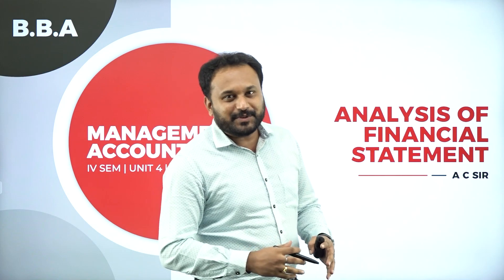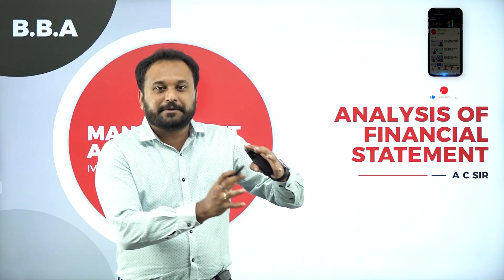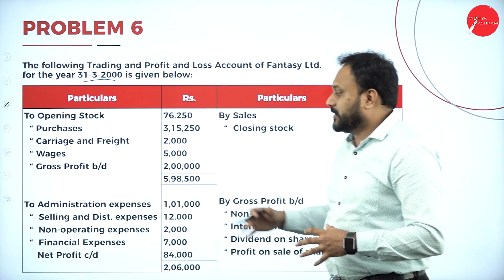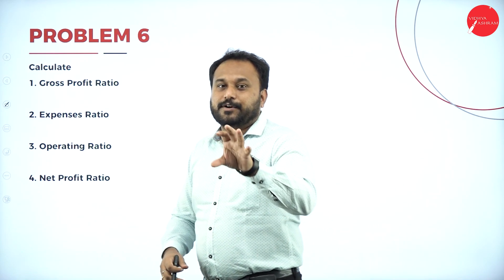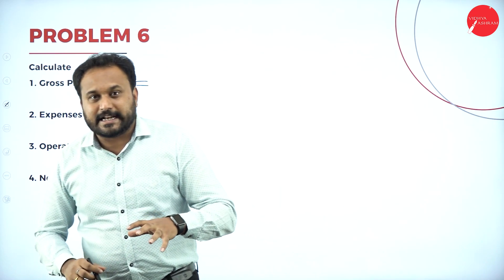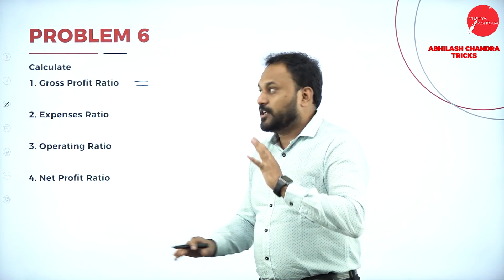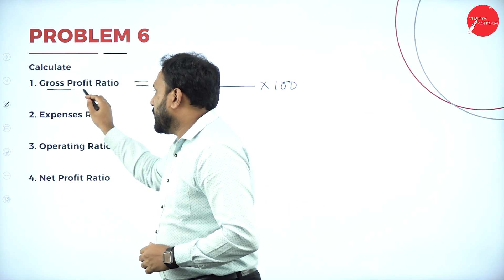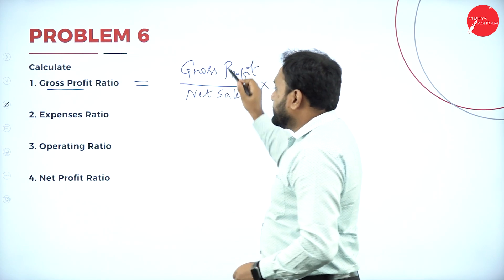DAY 38 | MANAGEMENT ACCOUNTING | IV SEM | B.B.A | ANALYSIS OF FINANCIAL STATEMENT | L11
Course : B.COM
Semester : VI SEM
Subject : MANAGEMENT ACCOUNTING
Chapter Name : ANALYSIS OF FINANCIAL STATEMENT
Lecture : 11